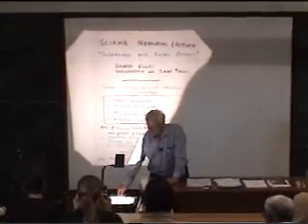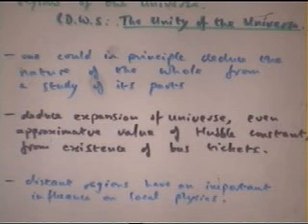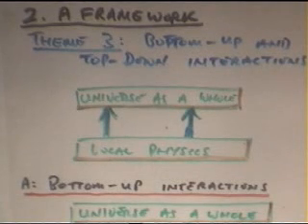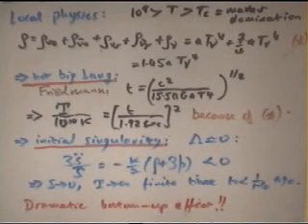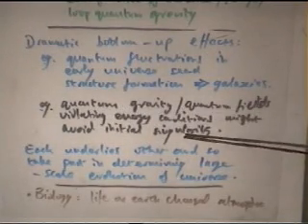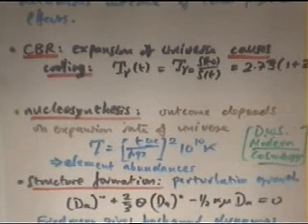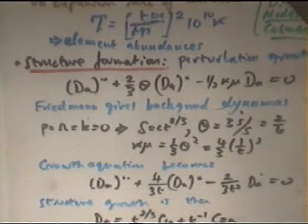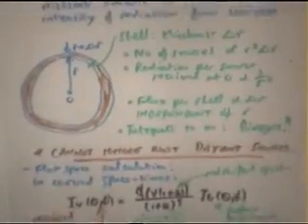Cosmology, George Ellis | Lecture 4 Part 1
Fourth of four lectures on Cosmology given by George Ellis at the African Summer Theory Institute in 2004.